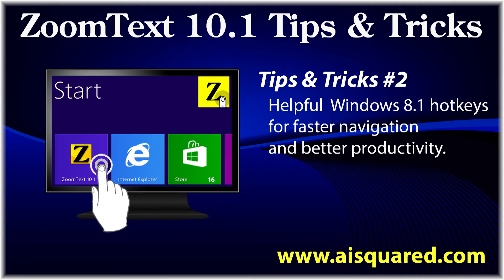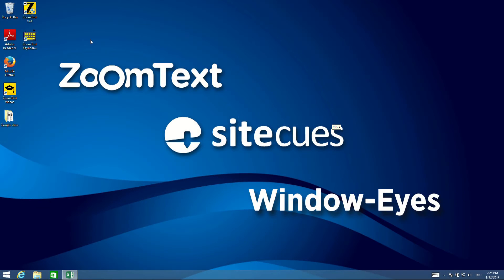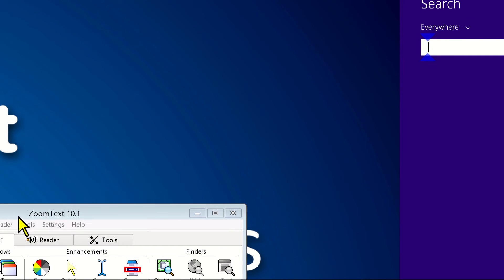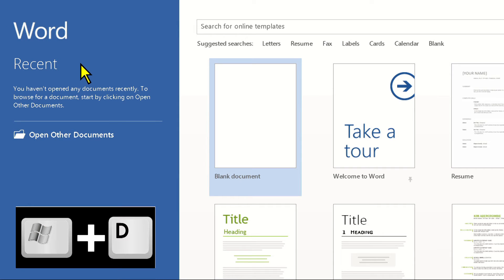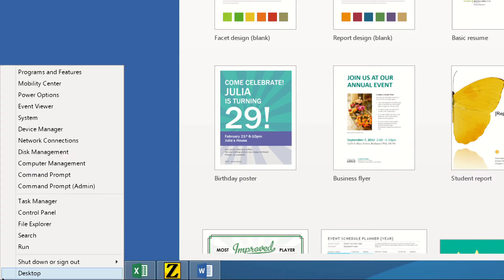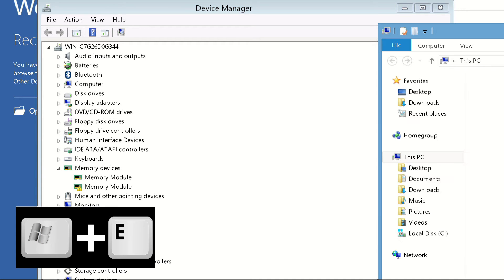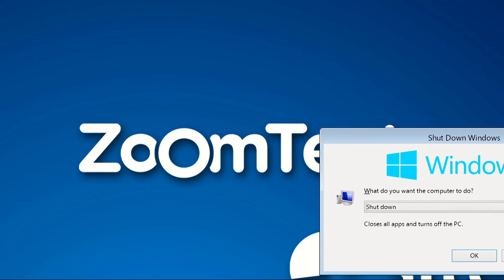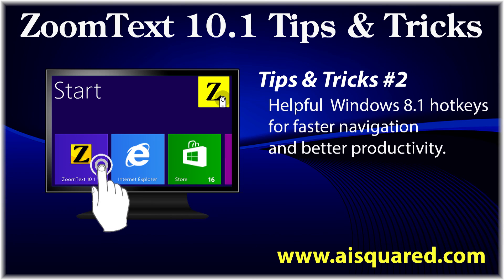ZoomText 10.1 Tips & Tricks #2 - Windows 8.1 Hotkeys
In this video, we’re going to show you some handy Windows hotkeys you can use to easily get your way around your system.

Microsoft made many visual changes when they released Windows 8, which you might find hard to get used to.  Luckily, if you memorize a few critical hotkeys, you might find that you are getting around your computer is now faster than ever!